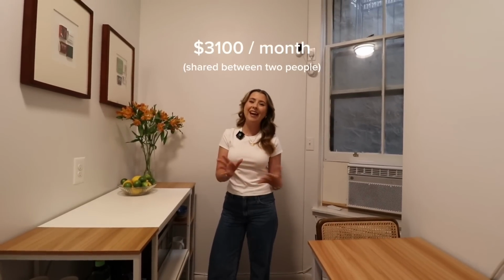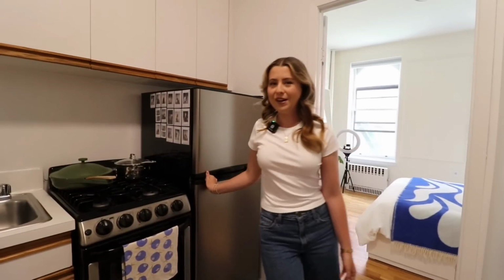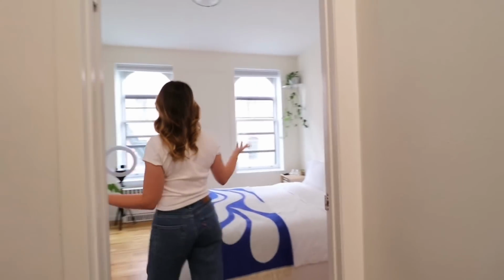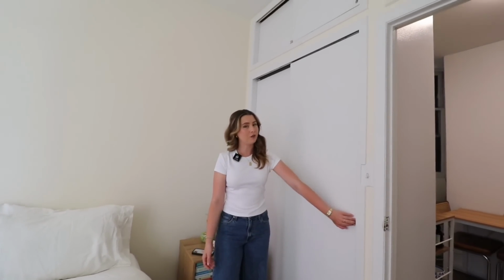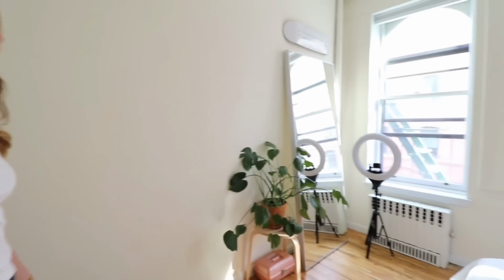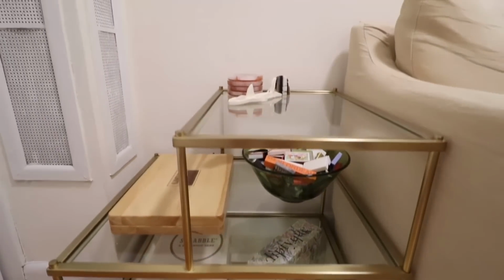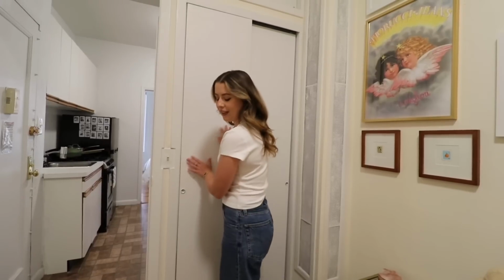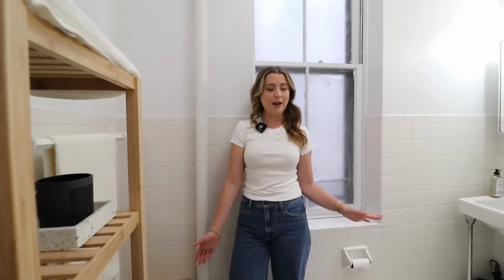my nyc apartment tour | 350 sq ft | what under $3100 gets you in the west village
My first New York City apartment! I have since moved out of this cozy space but after living here for 2 years it holds a very special place in my heart. If you have any questions about the apartment or living in NYC please drop them in the comments below!